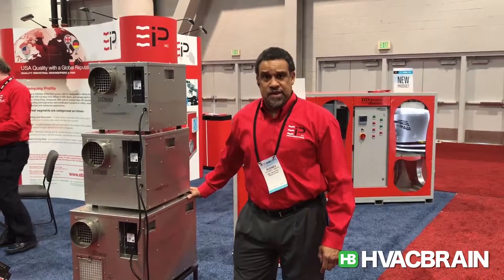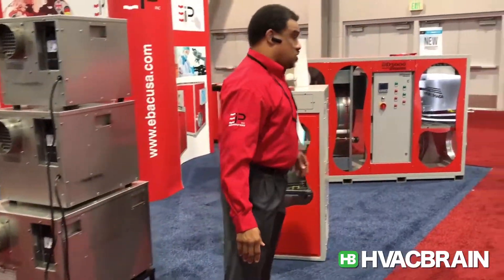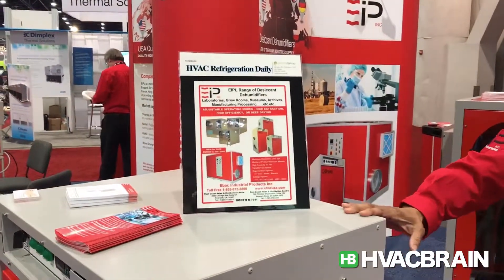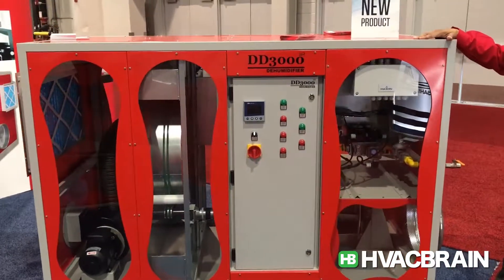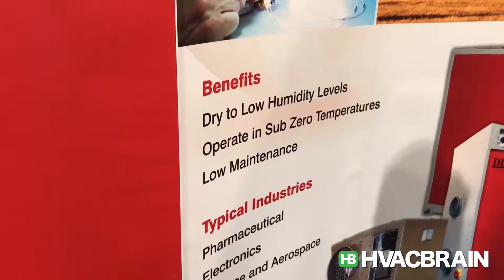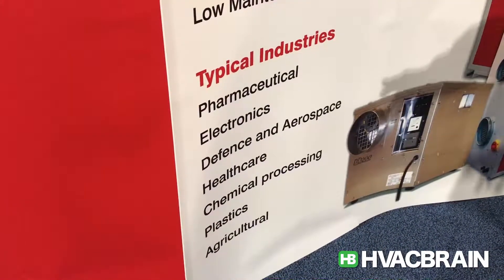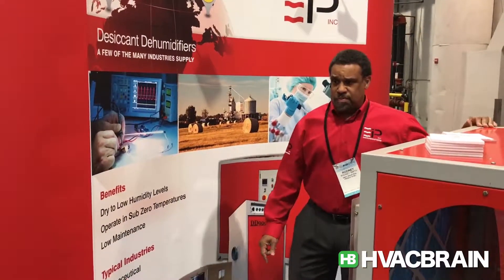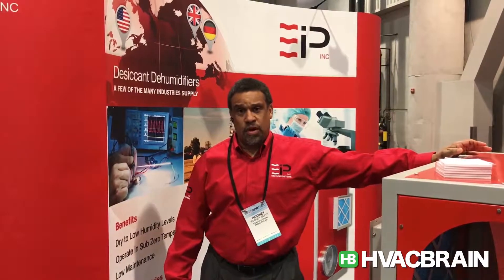Ebac mid-large desiccant dehumidifiers - AHR Expo 2017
We take a look at Ebac Industrial Products' line of mid-range desiccant dehumidifiers while attending the AHR Expo 2017. This introduction includes the DD700, DD900, and DD1200. We also take a look at their larger models - the DD3000, DD6000, DD9000, and DD12000. Desiccant dehumidifiers are great to use in an environment where the humidity has to be below 30%, including meat lockers and labs.